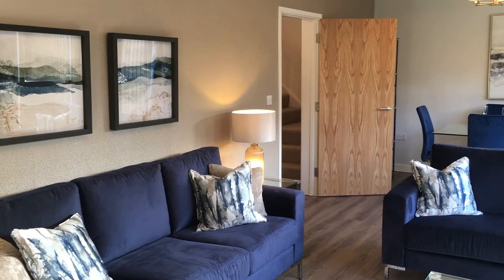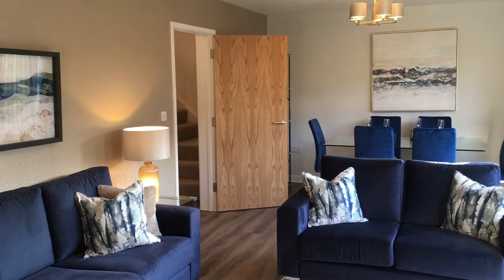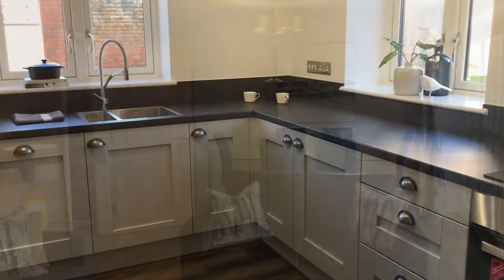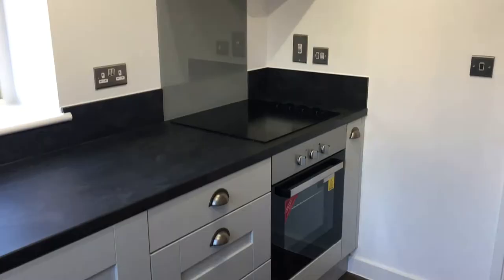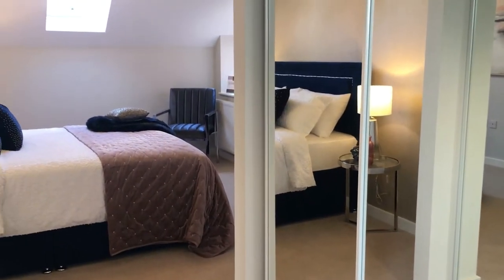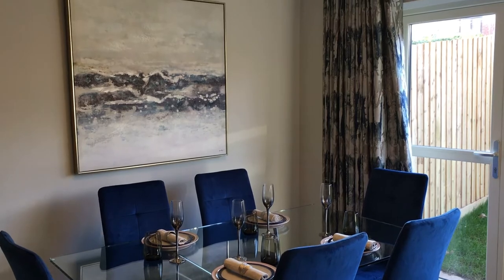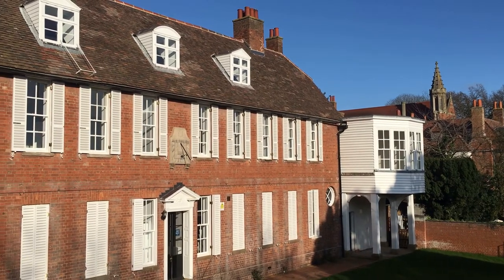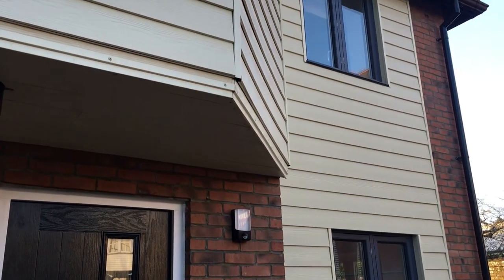Gospel Place, Malvern - Feb 2020